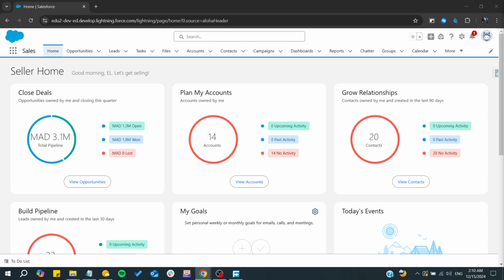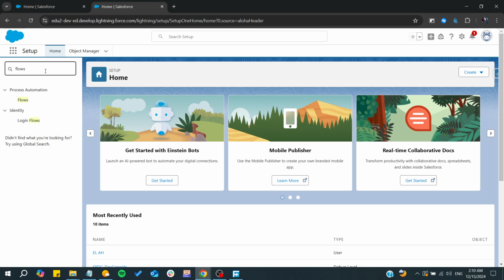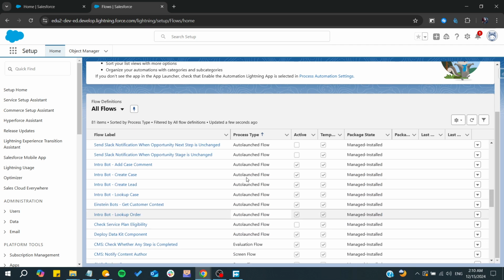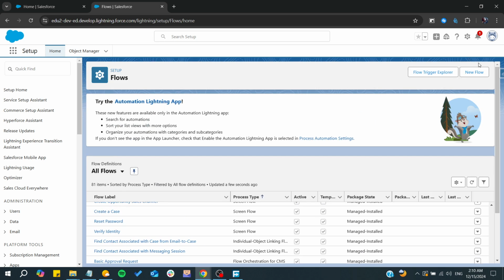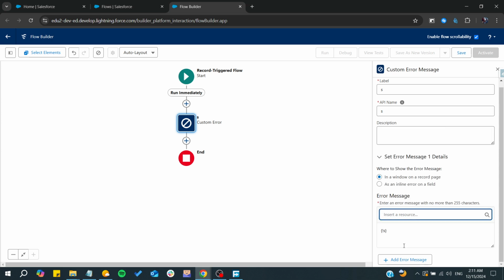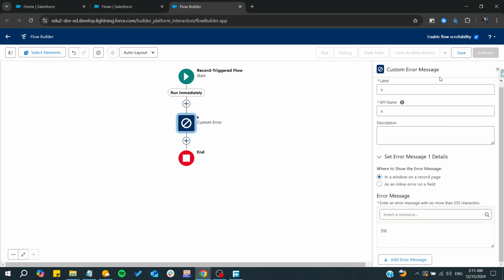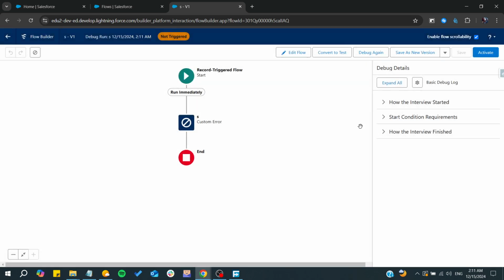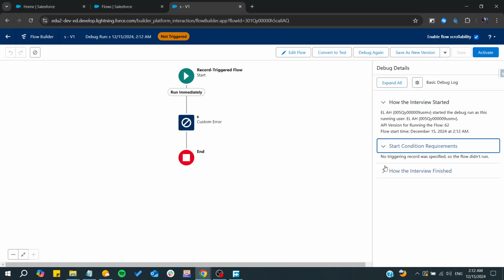How To Debug Record Triggered Flow In Salesforce Tutorial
Today we talk about debug record triggered flow in salesforce,salesforce flows,record type,salesforce flows for beginners